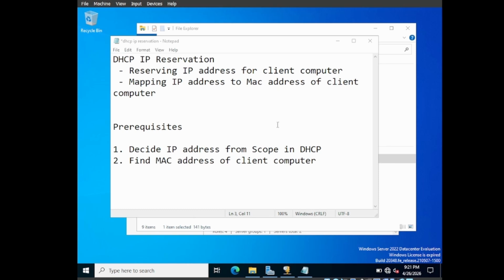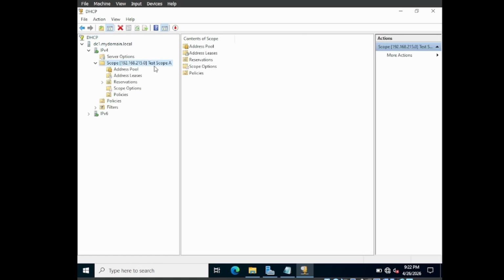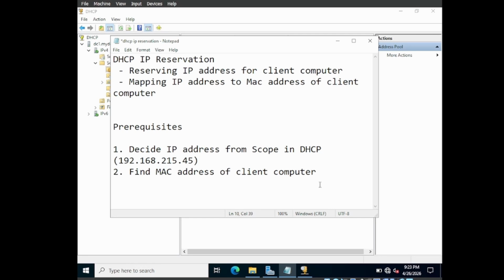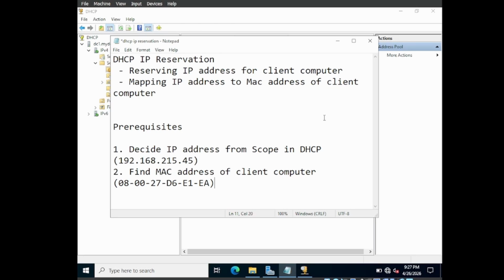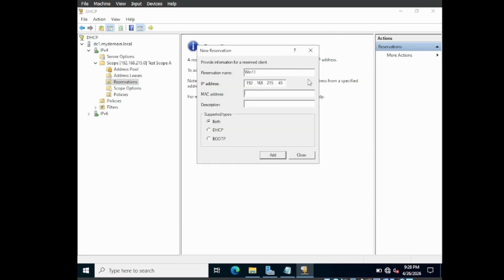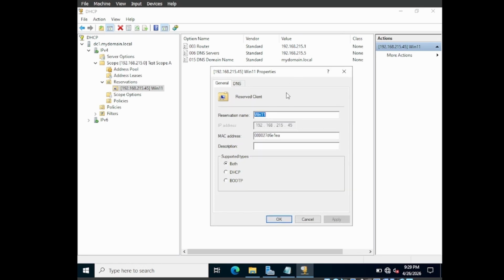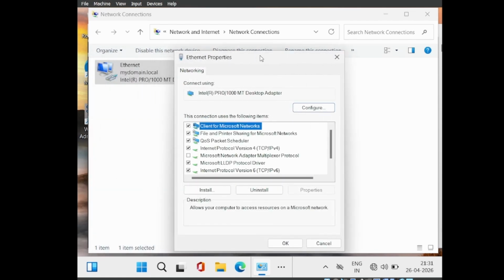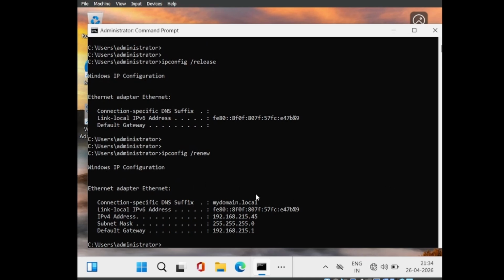Configure IP reservation on DHCP | Windows server 2022 | Reserve IP for computer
Learn how to configure DHCP IP reservation. It is about reserving IP address for client computer. It is done by mapping IP address to Mac address of computer.